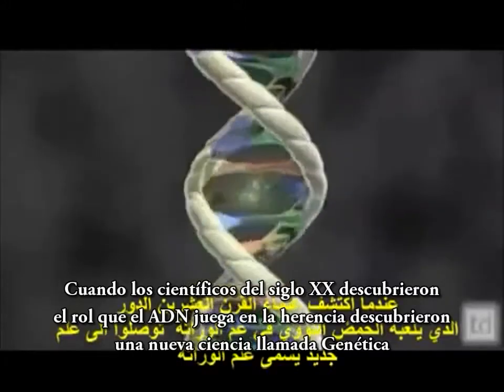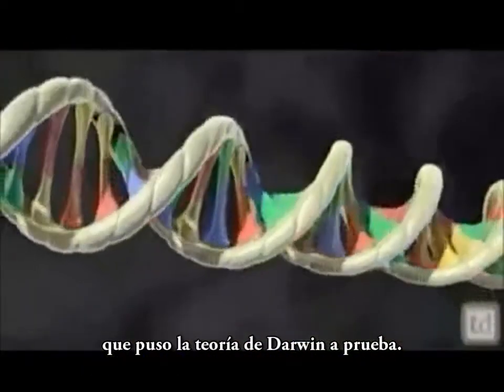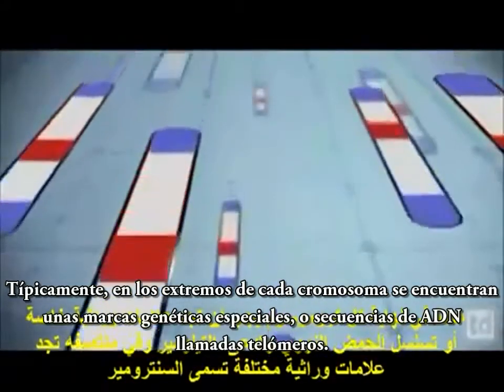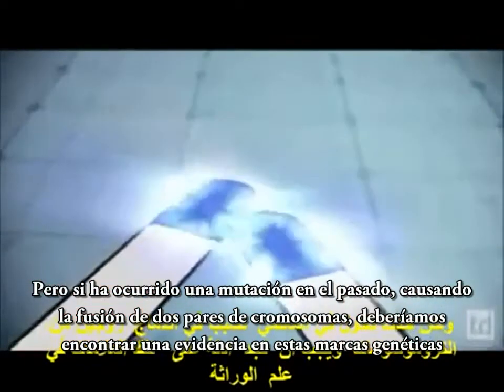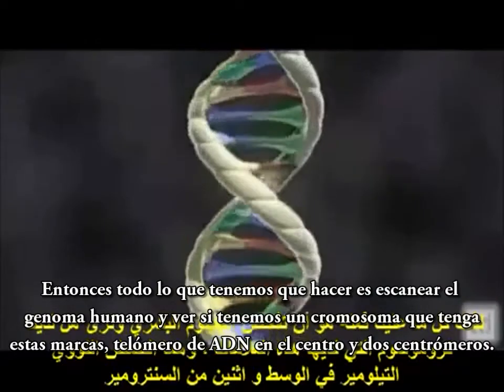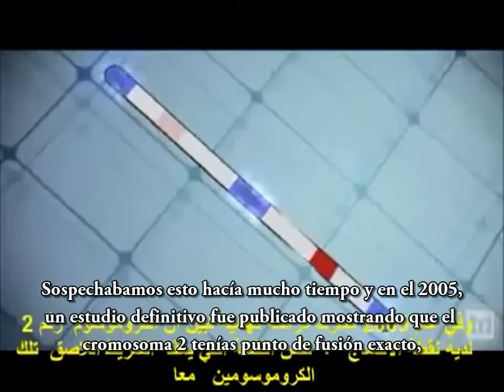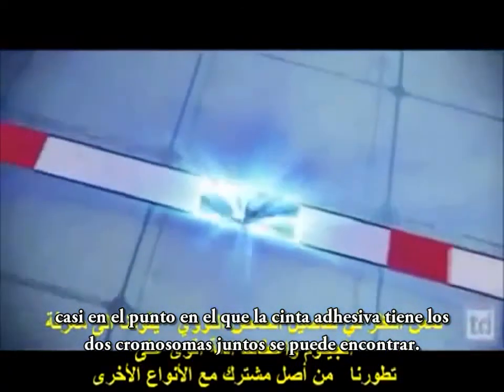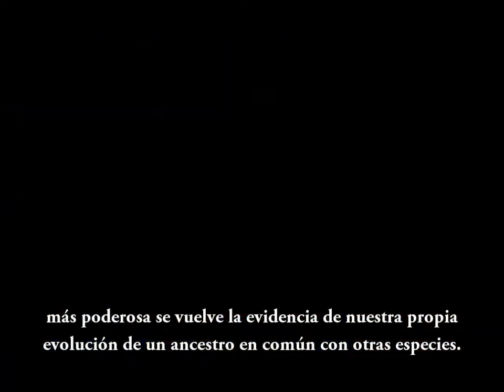Evidencia de la Teoría de la Evolución - Cromosoma 2 - Profesor Kenneth Miller